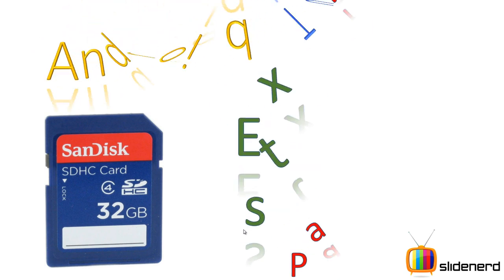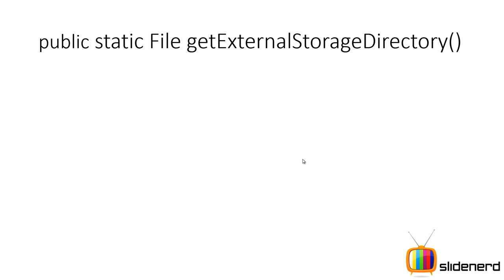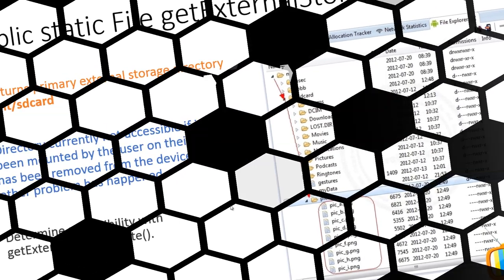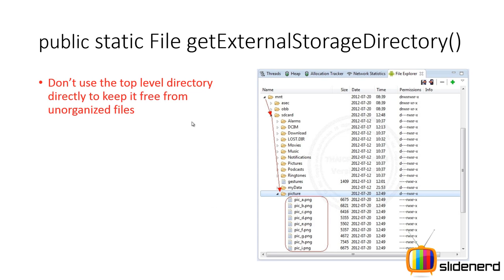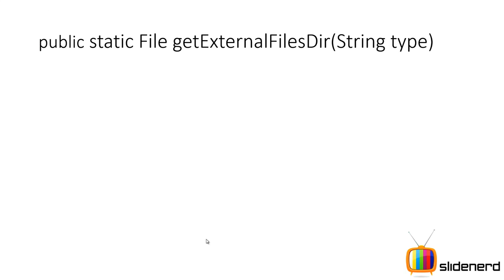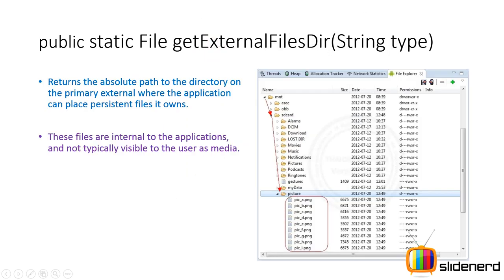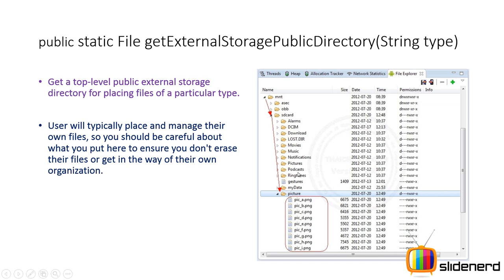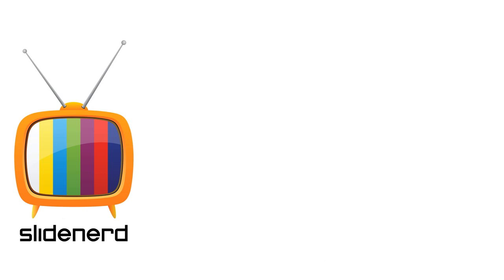156 Android External Storage Part 2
This Android Tutorial video talks about the methods getExternalStorageDirectory(), getExternalFilesDir() and getExternalStoragePublicDirectory() in detail.